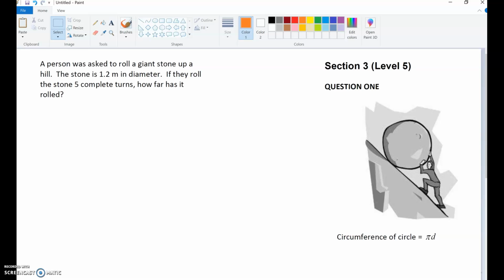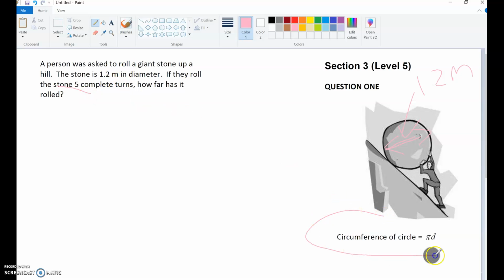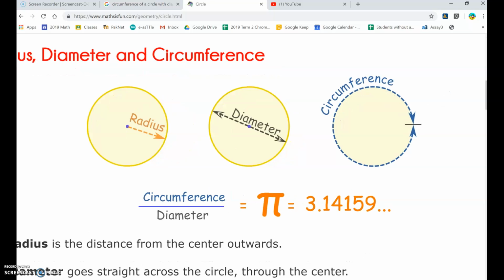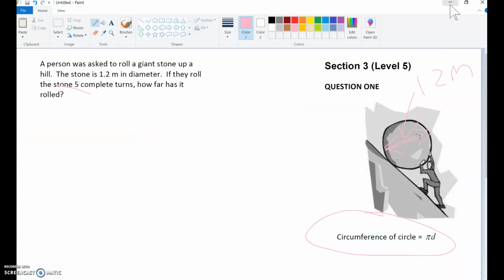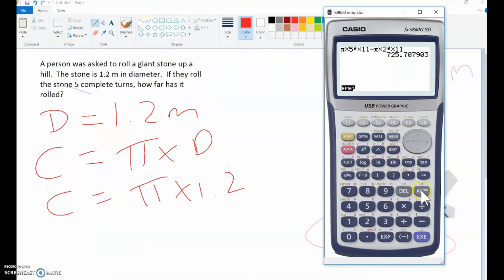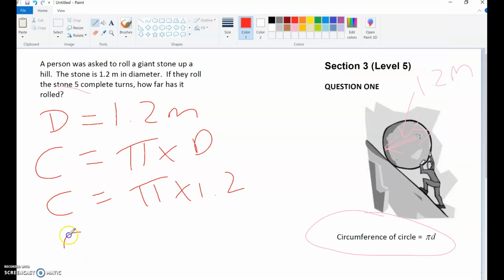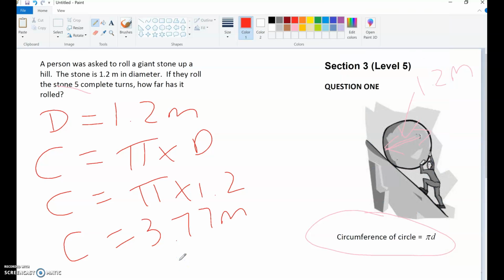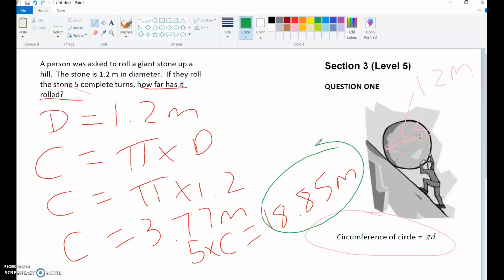2019 9x Measurement Rolling Stone Question